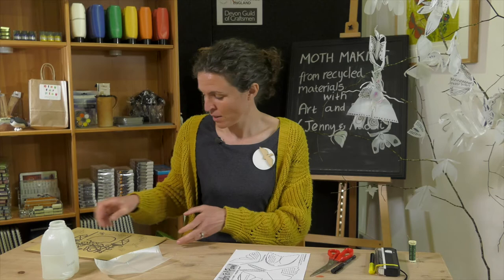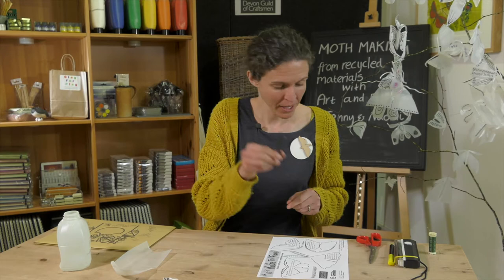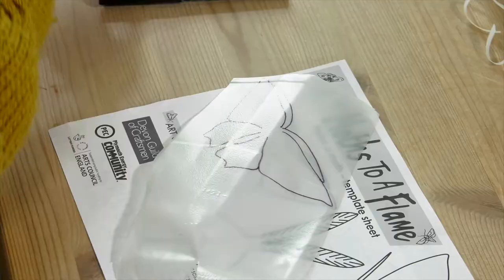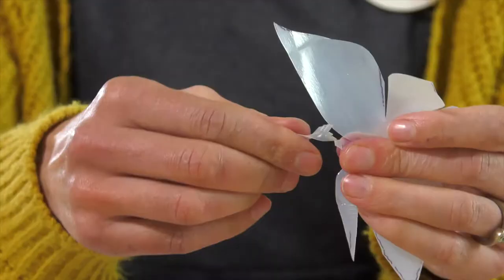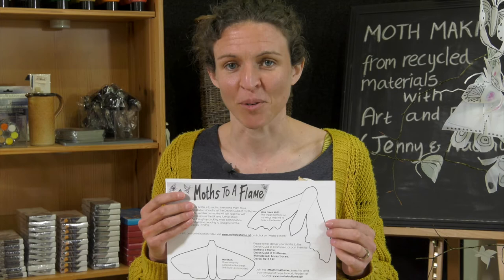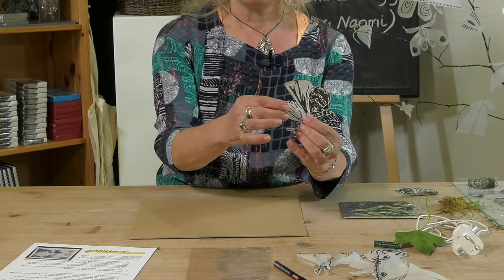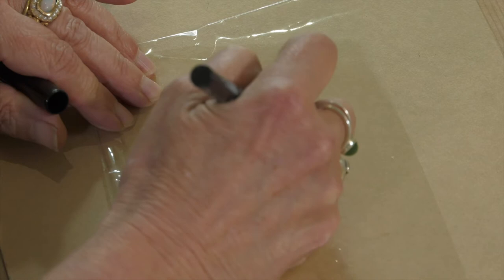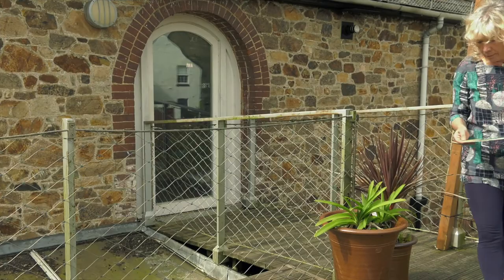Mothmaking with Recycled Materials with Jenny & Naomi from Art and Energy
Using recycled plastic, Jenny and Naomi will show you how to make beautiful painted moths – some of which will become part of a mass participation art installation for COP26, the UN conference on climate change in Glasgow, November 2021.

00:00 Intro
01:05 Make your moth
03:27 Introduction to cyanotype printing
04:30 Cyanotype printing
06:08 Wash the cyanotype paper

Film my JM Media | Commissioned by MAKE Southwest | Funded by Arts Council England